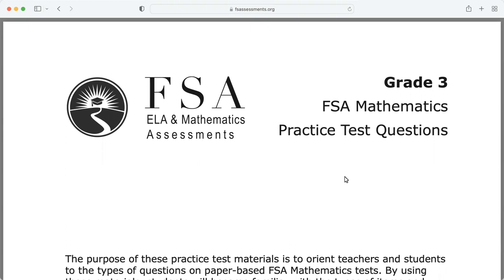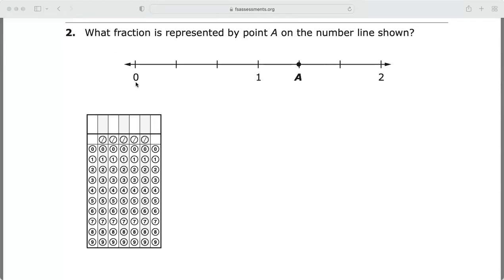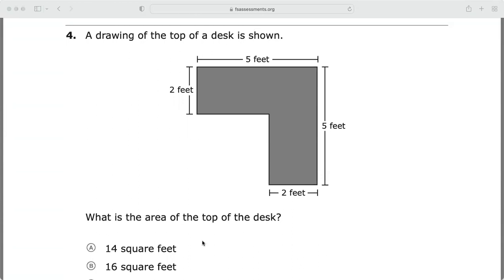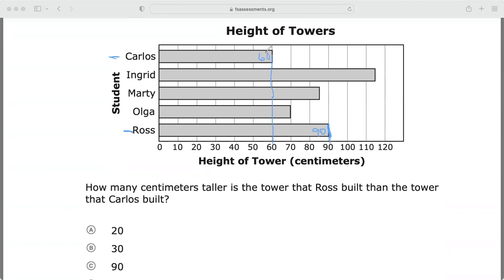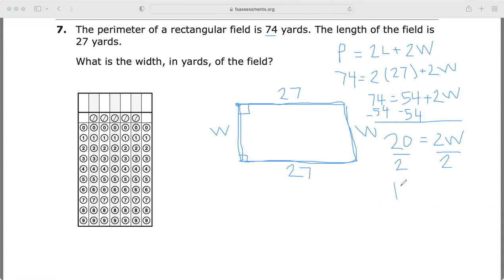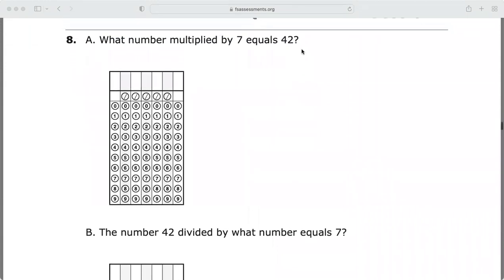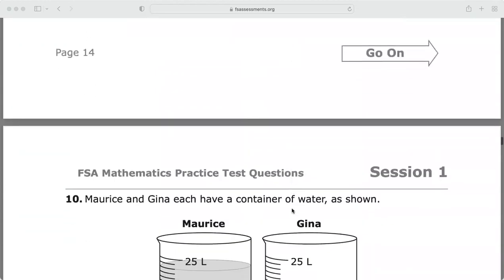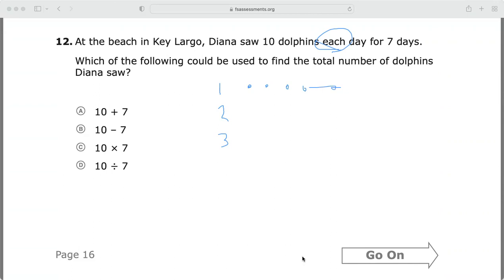How to do math: Grade 3 FSA practice test session 1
Math tests don’t have to cause anxiety!  This video can help students, parents, and teachers to get familiar and more comfortable with math content on standardized tests.  The test in this video is a paper based practice test for the Grade 3 FSA (Florida State Assessments).  This first session is to be practiced without the use of a calculator.  It covers topics including: addition, subtraction, multiplication, division, pre-algebra, algebra, geometry, squares, rectangles, rhombus, area, length, width, perimeter, math vocabulary, fractions, number lines, rounding, word problems, and graphs.

Here are the links to this practice test, answer key, and the other FSA tests available to practice with: